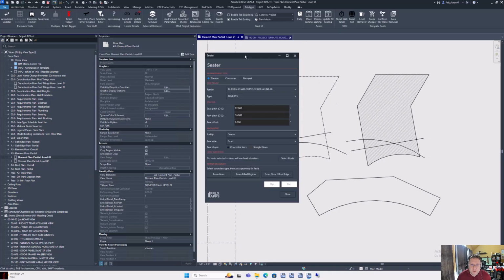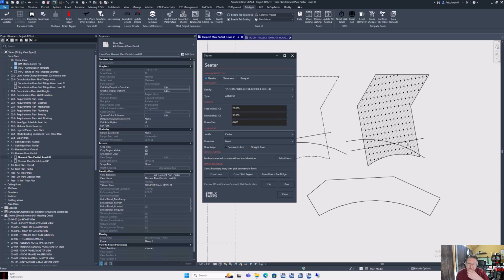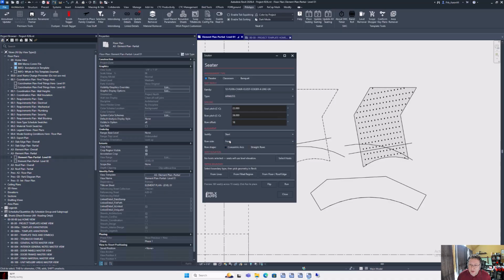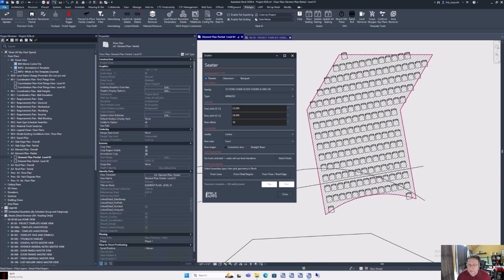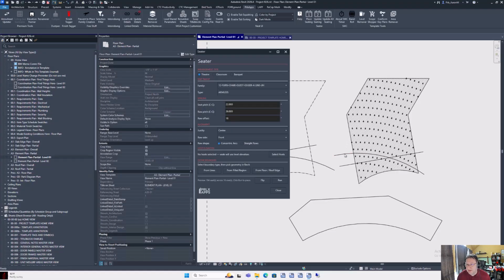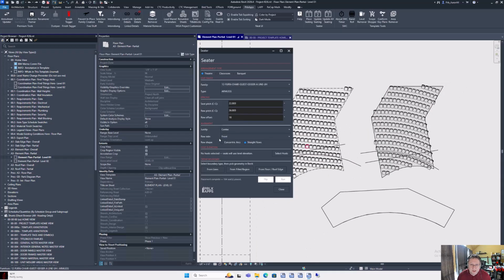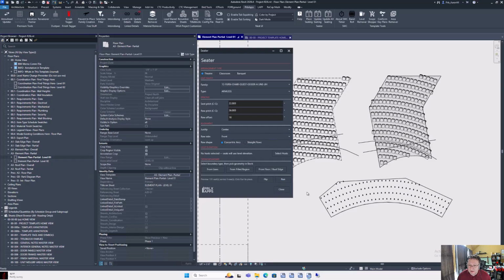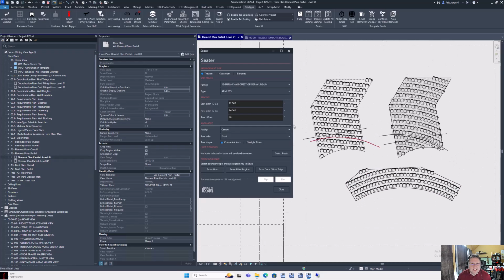Prlx Team- Prlx.Seater (Preview- 26.05.30.01)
Looking at Seat Placement functionality in the new Seater application. App isnt ready for release yet, as we still need to build the Updater functionality, and address some boundary conditions.